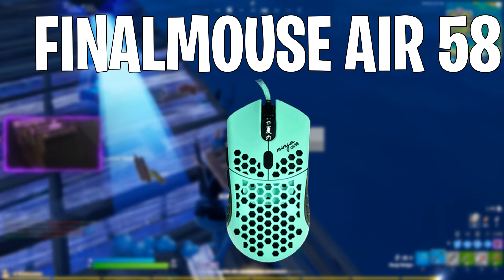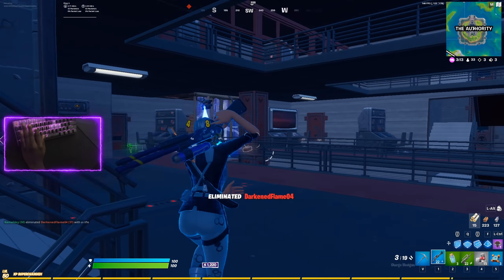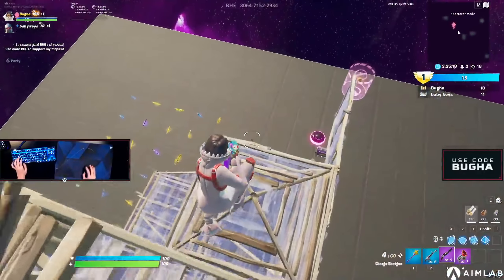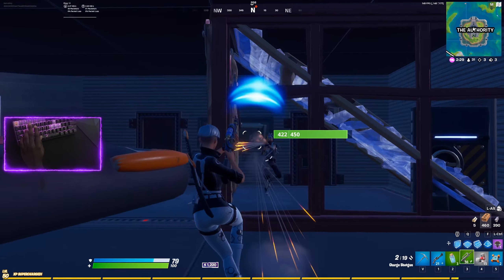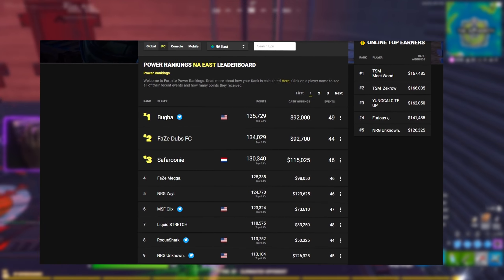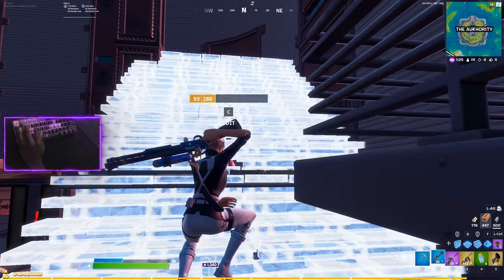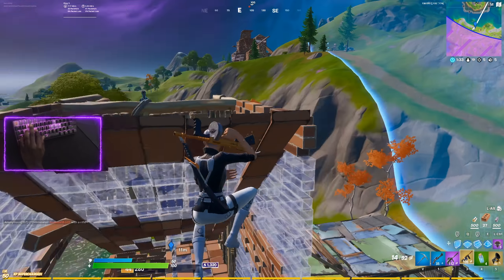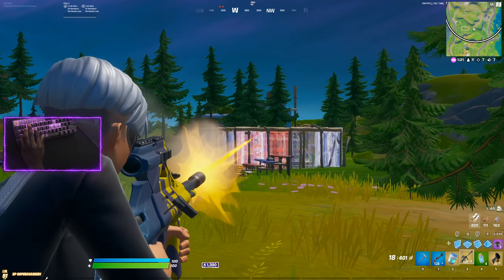Is The Finalmouse Air 58 Still The Best? Top 5 Mice For fortnite Chapter 2 season 3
creator code : kamahley
My PC Specs:
CPU: Ryxen 7 3700x
GPU: RX 5700XT
RAM: 16 GB Vengence LPX 3200mhz
Motherboard: B450M Steel Legend
Power Supply: 500w